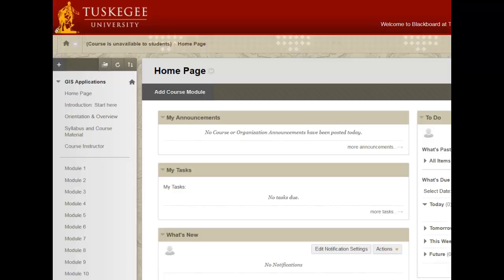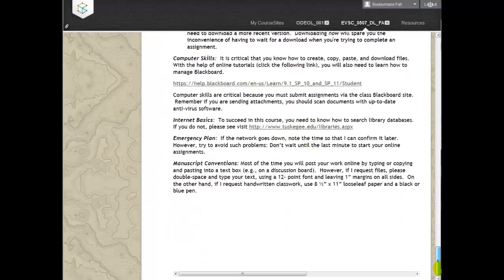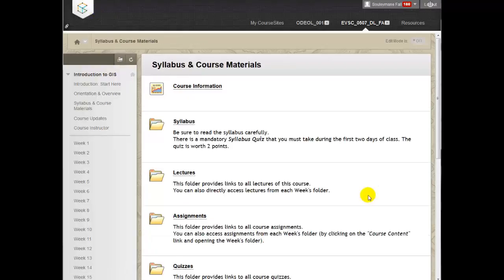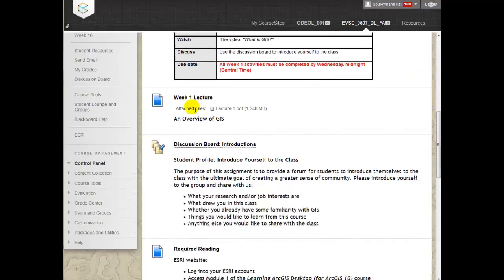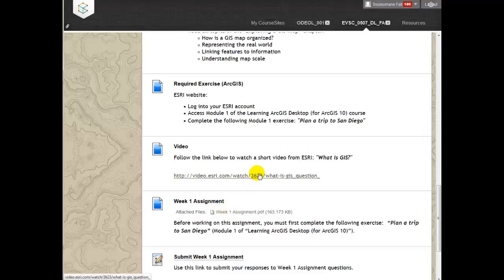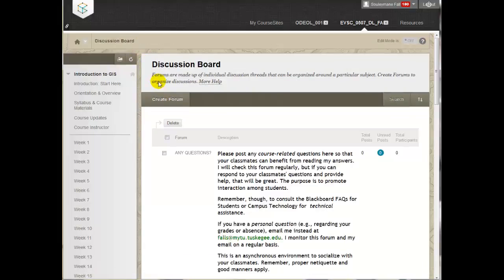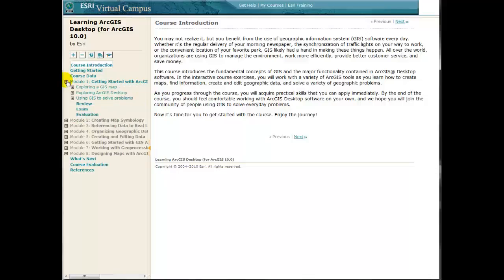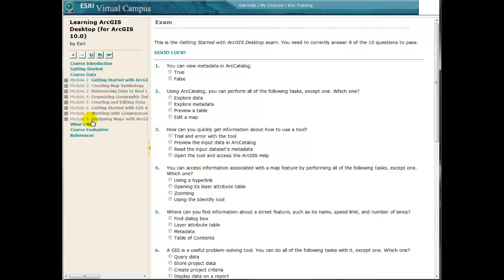Intro EVSC 0517